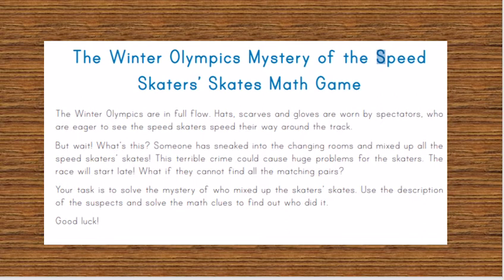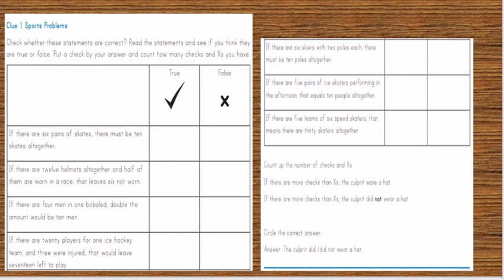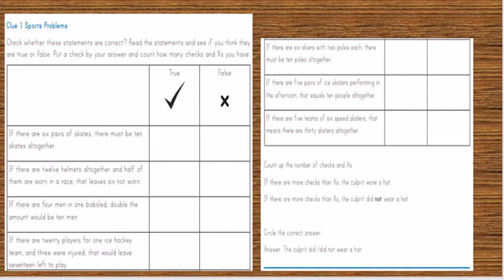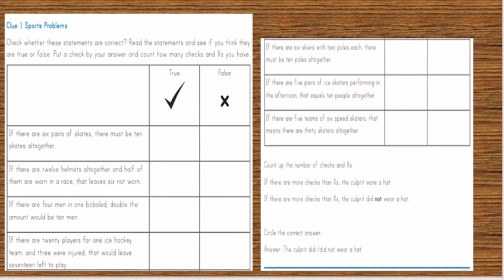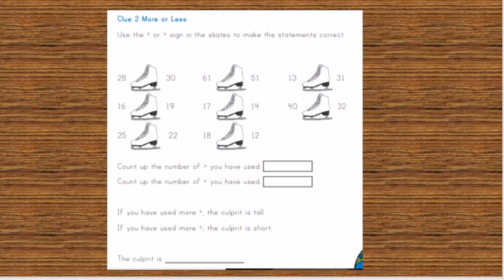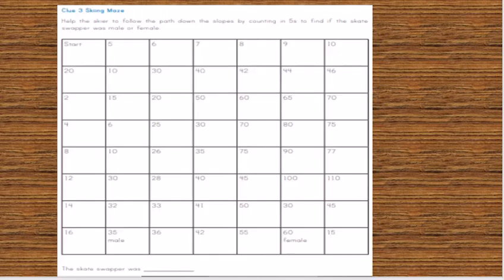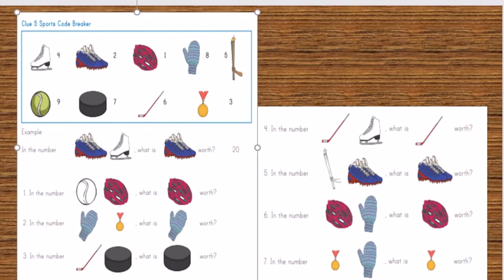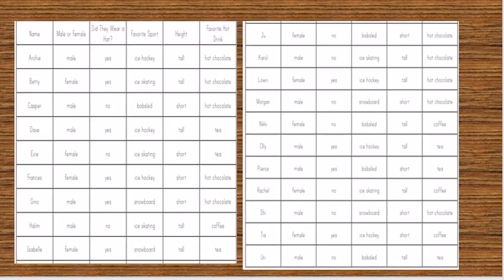3-5 Math Video #59